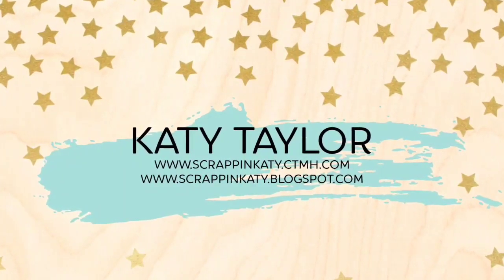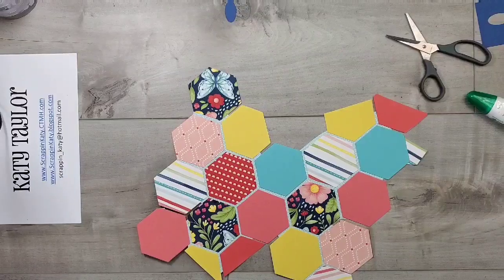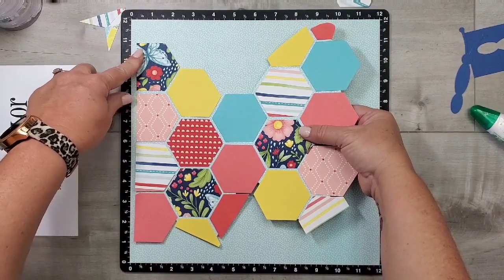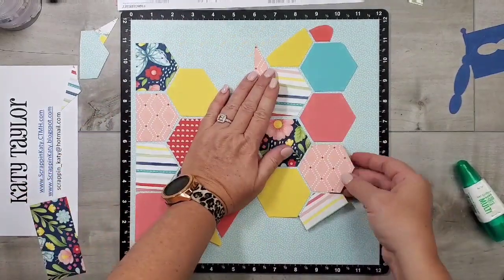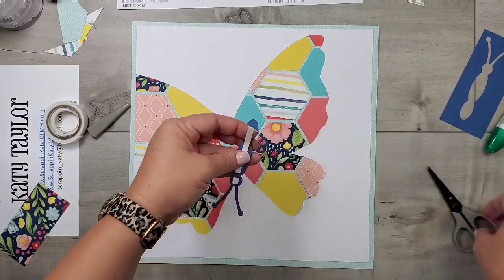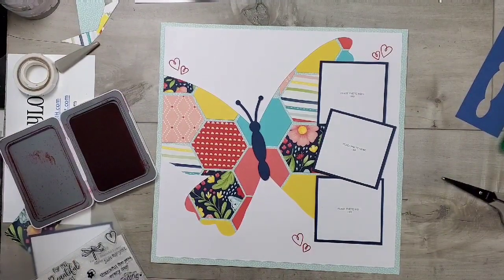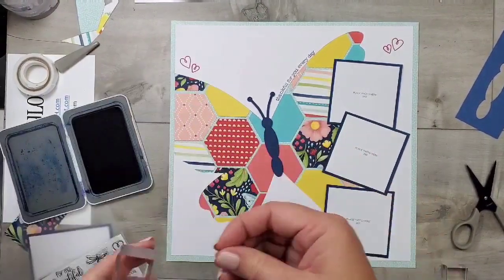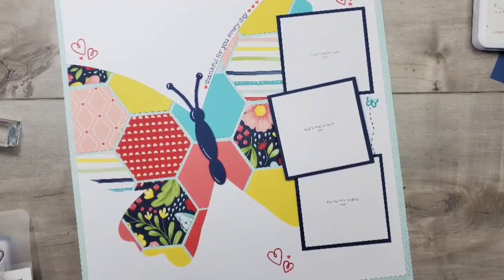Paper Pieced Butterfly | Stitched Together | Process Video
Watch me take a fun technique and add my spin on it featuring the Stitched Together line from CTMH.

If you LOVE paper piecing, check out my blog featuring other CTMH Consultants and their take on this tried and true technique